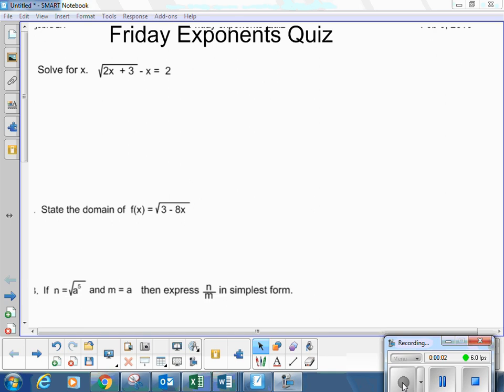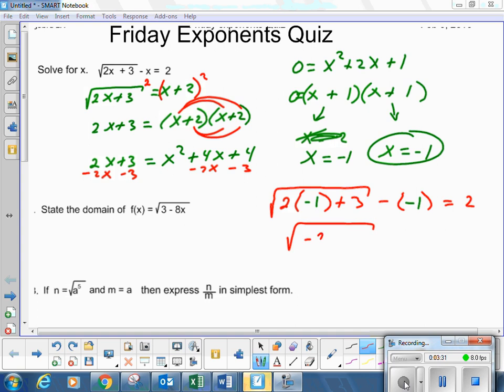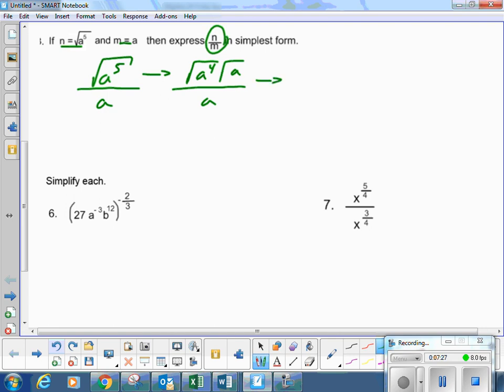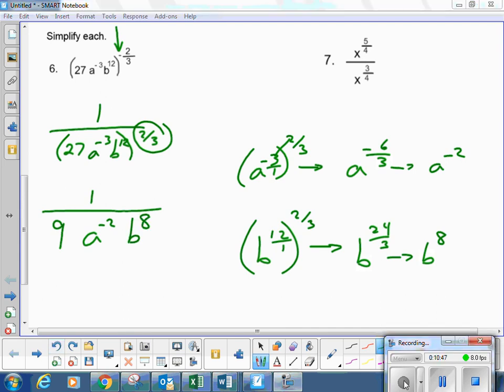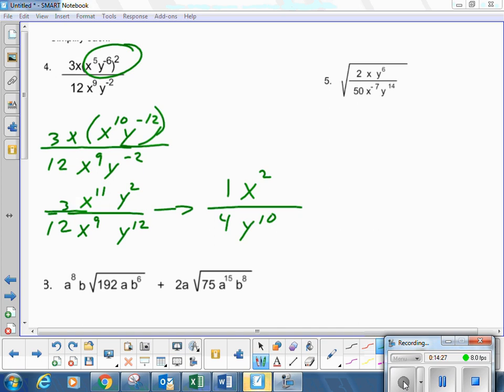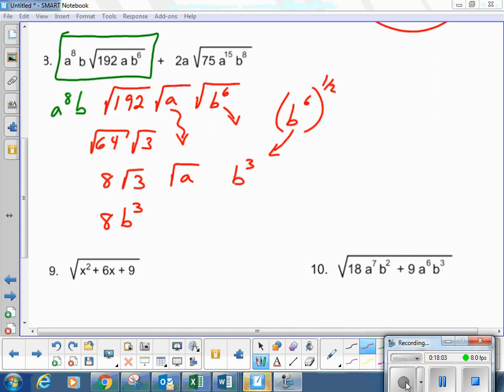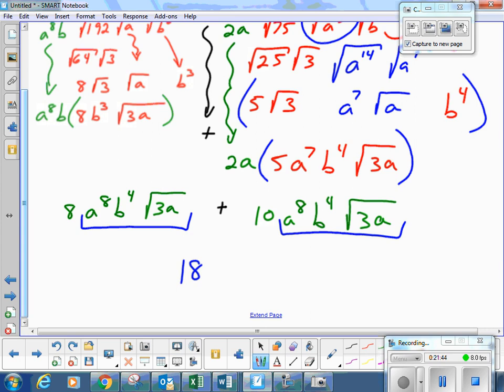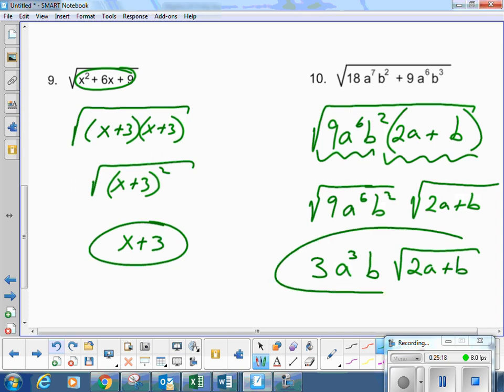feb exponents board quiz